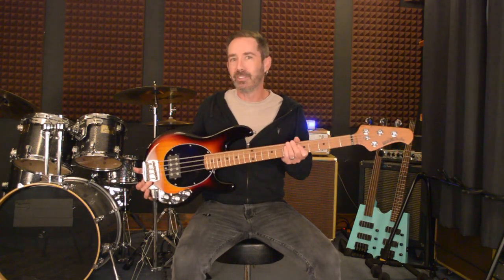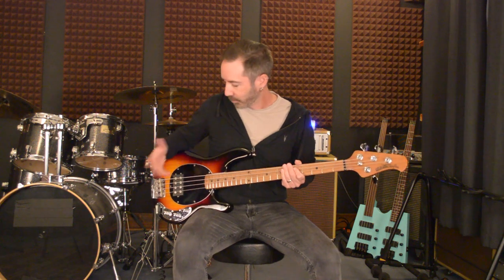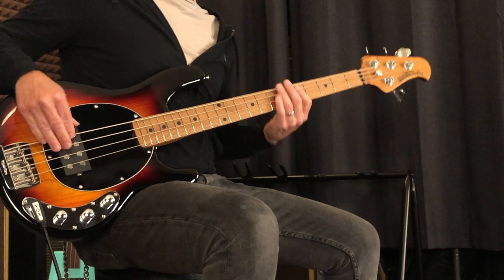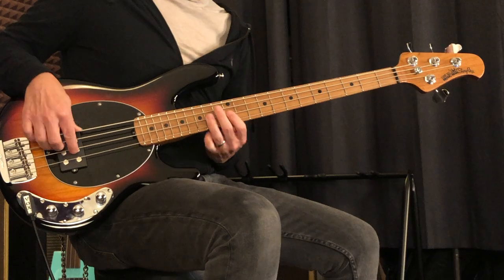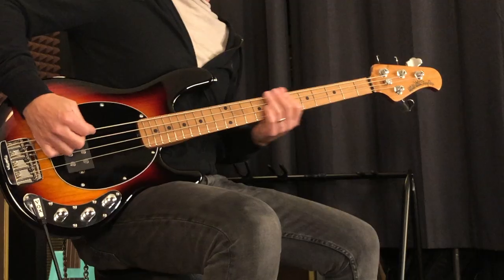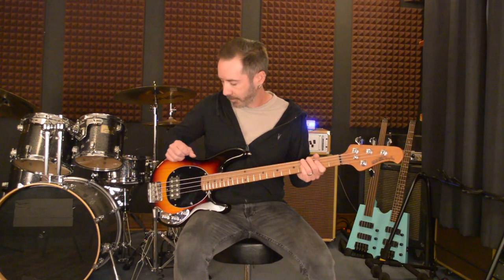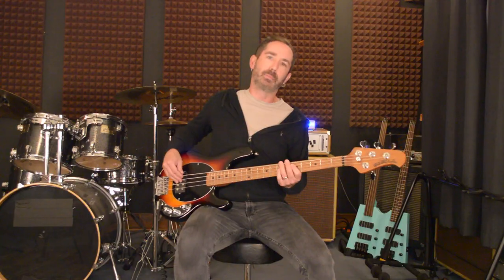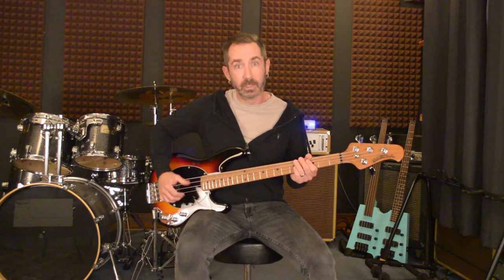Music Man Stingray Short Scale Demo 2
Checking out the new Ernie Ball Music Man Stingray Short Scale Bass. They've taken that classic Stingray vibe that we all know and love, and put it into a short scale package with passive electronics. So fun to play, and REALLY hard to put down!